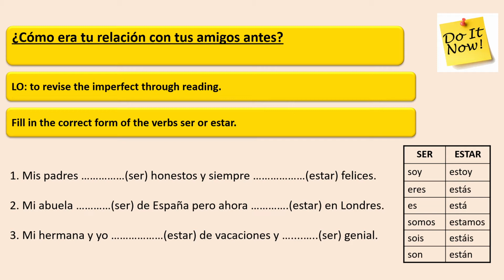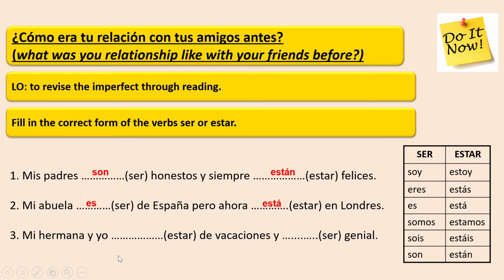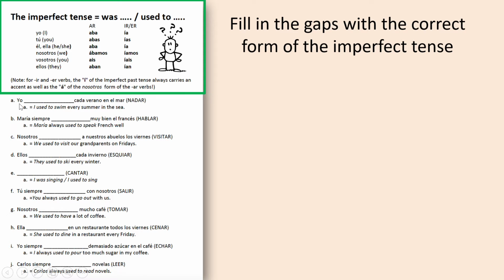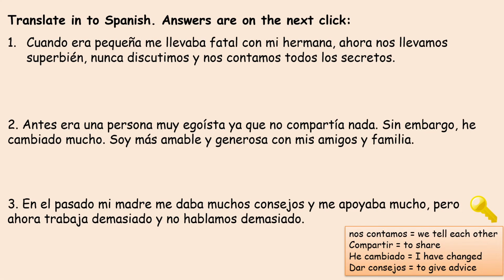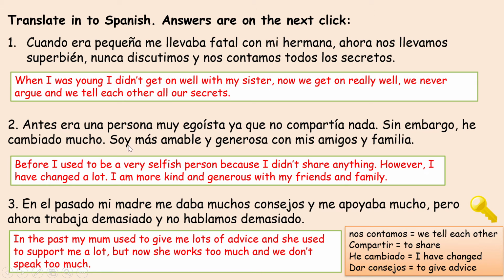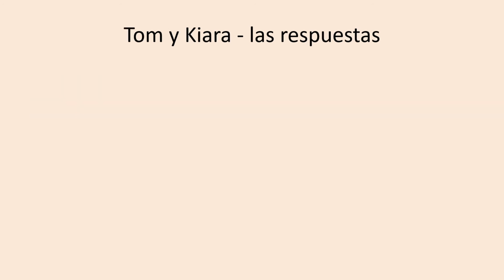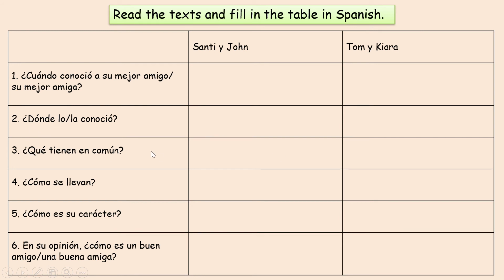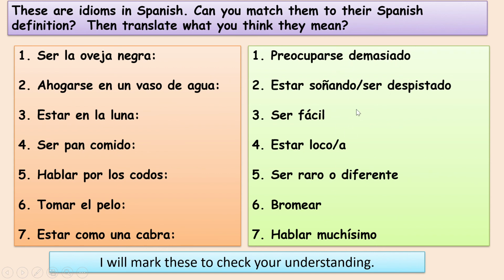AQA Spanish. Relationships in the past using the imperfect tense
Revising the imperfect tense regarding previous relationships.
Ideas taken and adapted from Viva AQA GCSE textbook.